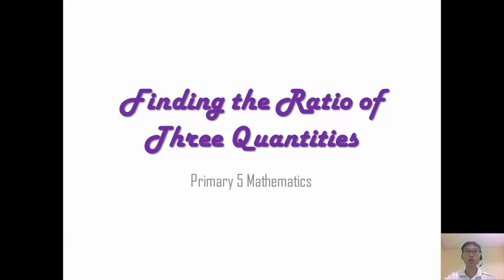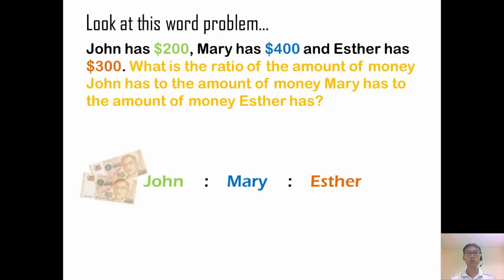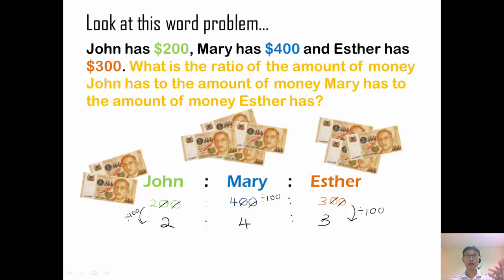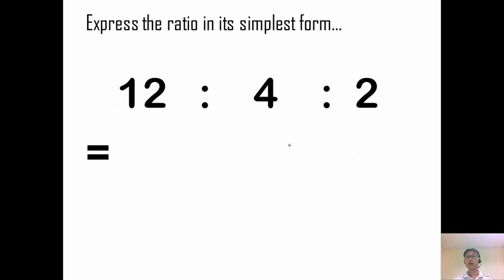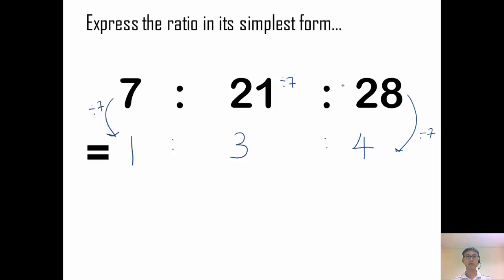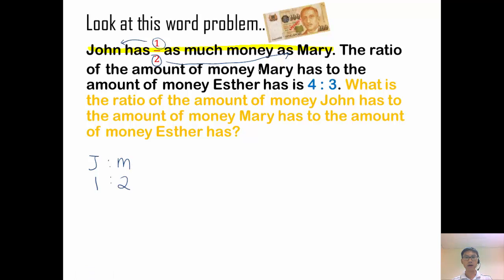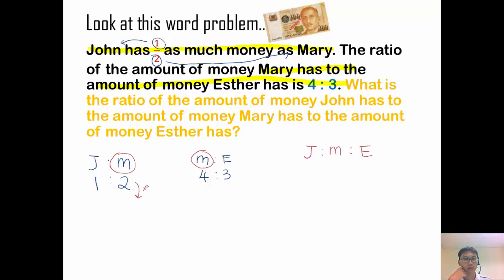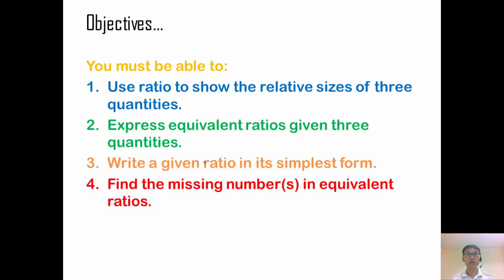Finding the Ratio of 3 Quantities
Short tutorial on how to find the raio of 3 quantities as well as how to solve a problem using the repeated identity concept.